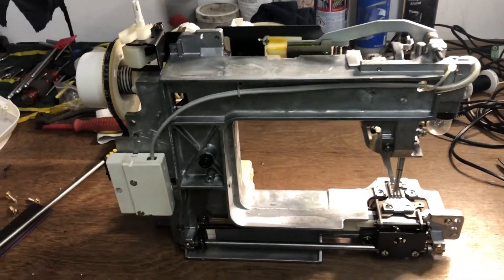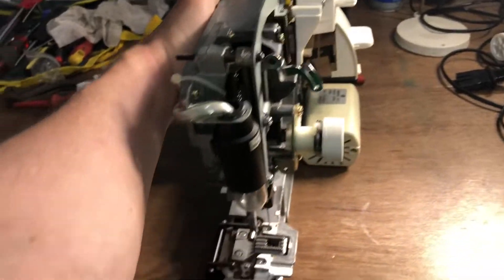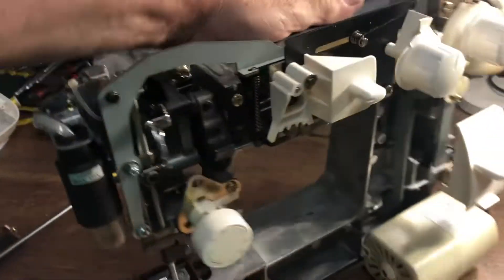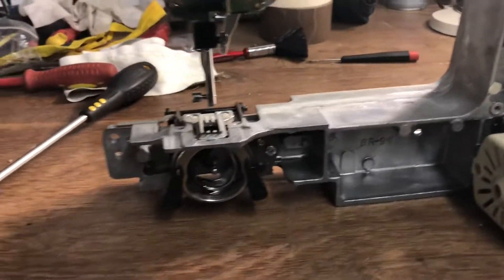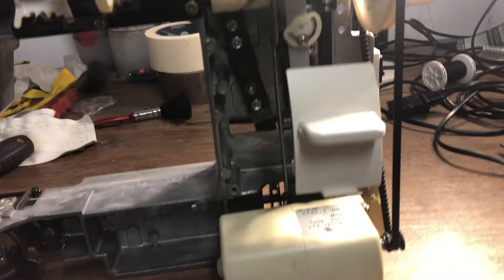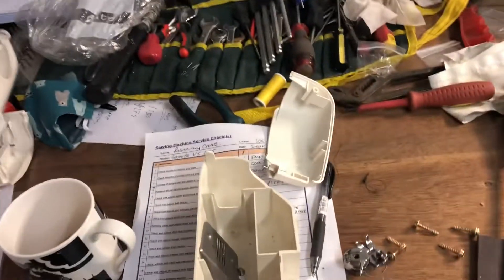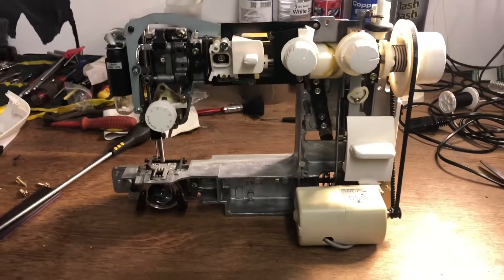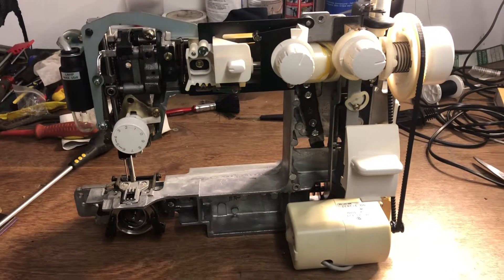A modern machine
I have repaired a number of this type of machine, they sew well enough when new, and are relatively cheep, but they will never have the character or charm of the older machines, and will never see 100 years of use.